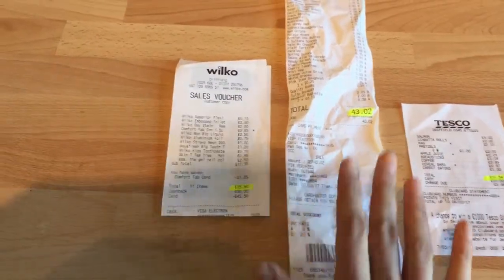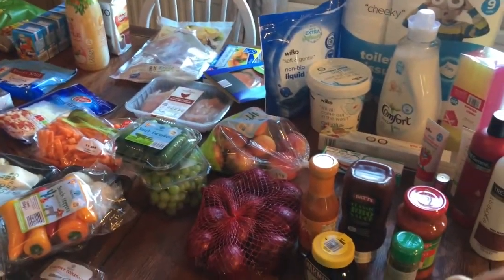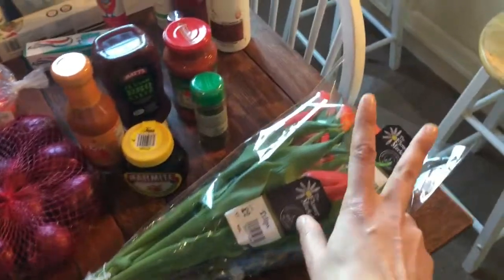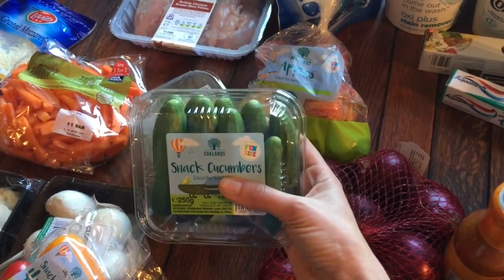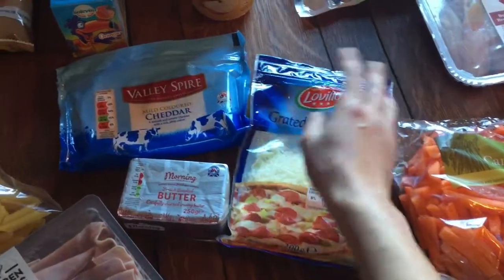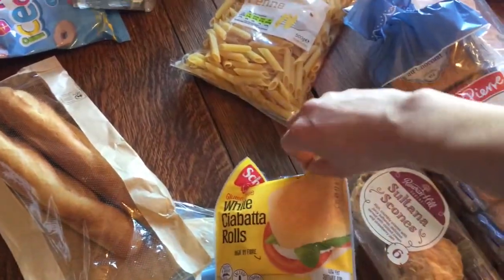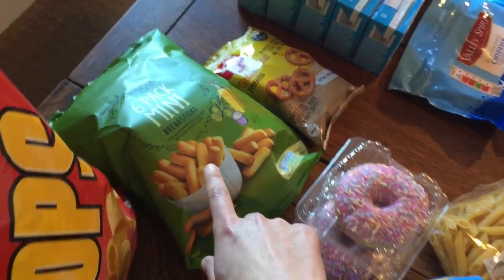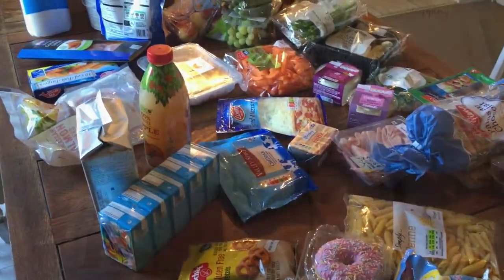Weekly Grocery Haul & Meal Plan | Mar 6th - 12th 2017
This week I did my weekly shop at Lidl & Tesco with a few purchases from Wilko for our home. Our total came to £74.06

We budget £100 / week for a family of four.

My name is Sarah-Jane and I am a SAHM to two fun loving little boys and a loving partner of 8 years.  My channel is filled with

T. @thrumummyseyes
Insta. @throughmummyseyes
Snap. @throughmummyseyes

Come along and join our crazy ride and remember to keep it Real & Raw. Always.

xSJ